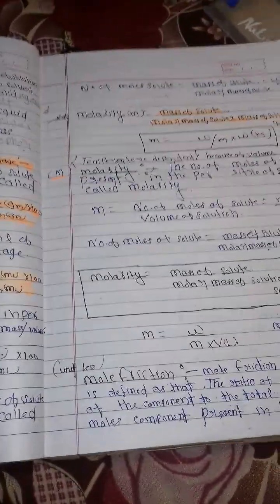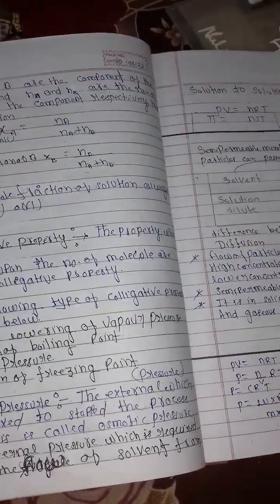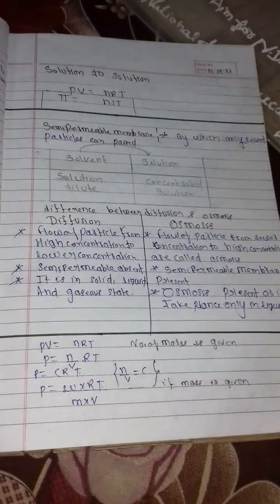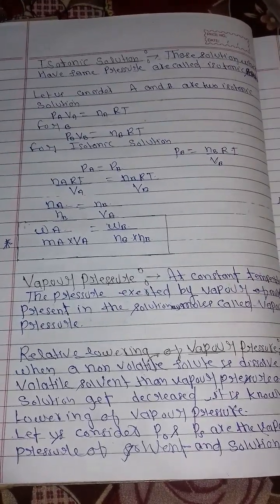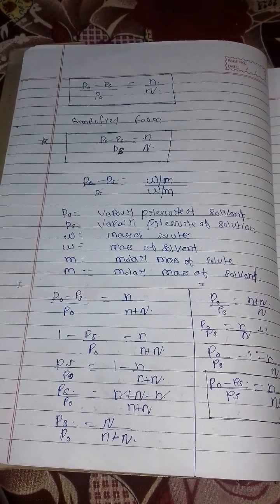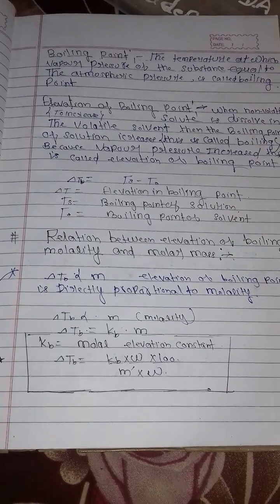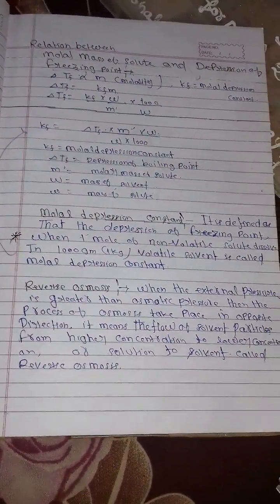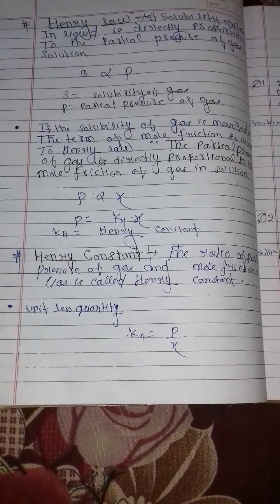COMPLETELY oneshot revision in15 minute'schemistry#12th#solution oneshot revision UPMSP#jee#neet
CONCENTRATION UNIT
COMPLETELY oneshot revision in 15 minute'schemistry#12th#solution oneshot revision UPMSP#cbse#upsc icse board student

@Unstoppable budding aspirant

write✍️✍️ your questions in comments section

thank for visiting channel 💕
upsc motivation
ias motivation
upsc aspirants motivation
motivational song upsc
ias motivation song
ias motivational status

upsc vlogs
study vlog upsc
upsc vlog
daily vlog
upsc ias study vlog
upsc study vlog middle class.
best upsc study vlog
upsc study vlog for beginners
12 hours study vlog
upsc study vlog status
upsc,study with me
upsc study vlog in hindi medium
indian study vlog
day in life of upsc aspirant
upsc aspirant living alone
upsc study vlog in hindi
evening study vlog
working upsc aspirant
study with me upsC
productive morning study routine
upsc vlogs
study vlog upsc
upsc vlog
daily vlog
tvillagestudent
upscstudyvloga​ day in the life of upsc aspirants in delhi
a day in the life of upsc topper
study routine of upsc aspirant
upsc study day.
late night study motivation
late night study vlog
late night study status
late night study with me
late night study tips
late night study routine
upsc study vlog
study vlogupsc study room whatsapp status
upsc study room motivation
upsc study room shorts
upsc study room kaise banaye
upsc study room tour
upsc study room in delhi
upsc study room decoration
upsc aspirant room
upsc aspirant study vlog
upsc aspirant status
upsc aspirant room tour
upsc aspirant daily schedule
upsc aspirant motivational video
upsc aspirant song
upsc aspirant life
upsc aspirant day in the life
upsc aspirant day
upsc aspirant day in life
upsc aspirant daily vlog
upsc aspirant daily time table
upsc aspirant daily schedule in hindi
upsc aspirant daily
a day of upsc aspirant
a fay of upsc studentsvillage study time table
village boy ias officer
study vlog video kaise banaye
study vlog aspirant
study vlog banking aspirants
study vlog neet aspirants
study vlog ca aspirant
study vlog it aspirant
study vlog before exam
study vlog board ex:
study vlog boards
study vlog college student
upsc study vlog
upsc study
upsc student life
upsc study room
upsc study material
upsc student study roc
upsc study plan
upsc student
upsc study time table
upsc study room setup
upsc study room decorating ideas
upsc study room whatsapp statusstudy vlog motivation status
productive study vlog morning to night
upsc study vlog morning
exam study vlog morning
study vlog upsc morning
morning study vlog upsc
morning study vlog neet
study vlog upsc aspirants
study vlog upsc hindi medium
study vlog upsc boy
study vlog upsc cse
study vlog upsc 2022
study vlog upsc aspirants 2023
upsc motivational video,upsc motivation,jas
motivational video,upsc,ips motivational video,upsc
motivation song,motivational video,upsc motivation
video,upsc motivational song,upsc motivational
songs,motivational songs,ias motivational
song,motivational,upsc motivational quotes,upsc
motivational videos,ijas motivation,best motivational
upsc quotes,upsc motivational,jps ji motivational
song,study motivation,ias motivational quotes
study vlog jee aspirants
study vlog india upsc
study vlog video
study vlog village
upsc study vlog village
village study vlog
village study room
village study room tour hu
village study in India